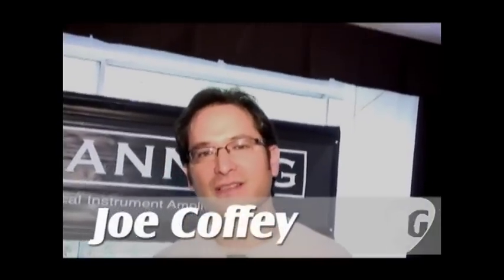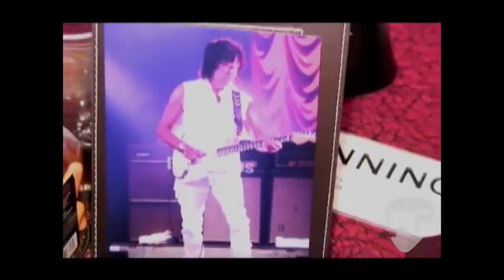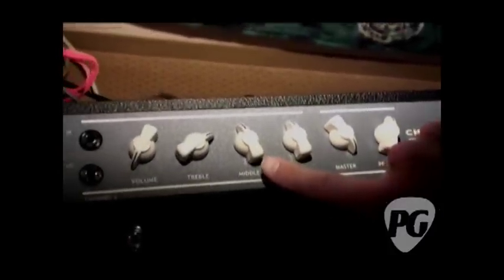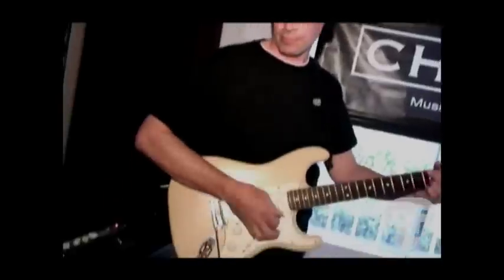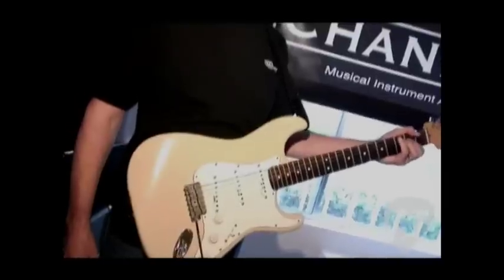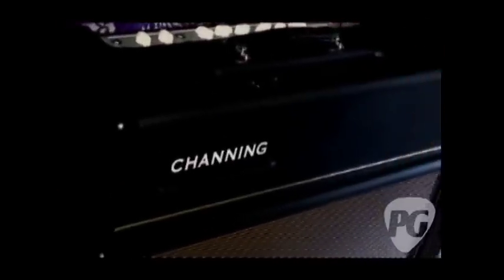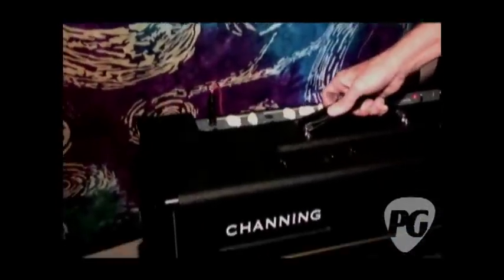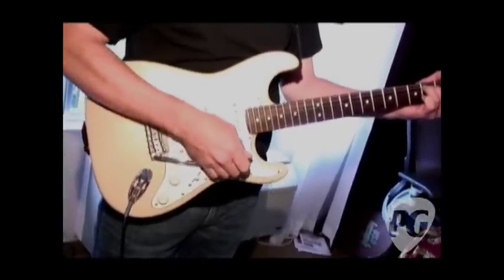LA Amp Show '09 - Channing Amps CL30 & CL45 Demos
PG's Joe Coffey is On Location in Van Nuys, CA, for the 2009 LA Amp Show where he visits the Channing Amps booth. In this segment, we get to see and hear from both Channing's offerings, the CL30 and CL45 heads.

The CL30 is a hand-built 30 watt head with 4-EL84 power tubes. The two preamp channels (EF86 channel available as an option), tube rectifier, Mercury Magnetics transformers, custom Unified Turret Board construction, 2-pan chassis design for preamp shielding and can come with an optional international voltage select power entry module (North America, UK, Europe).

The CL45 is 45 watt head (used by Jeff Beck) with 2-EL34, 2-6L6 power tubes. It also features two preamp channels (normal, bright), tube rectifier (solid state optional), Mercury Magnetics transformers, custom Unified Turret Board construction, 2-pan chassis design for preamp shielding and can come with an international voltage select power entry module (North America, UK, Europe).

For more LA Amp Show coverage or to view our completely FREE digital edition of Premier Guitar magazine, be sure